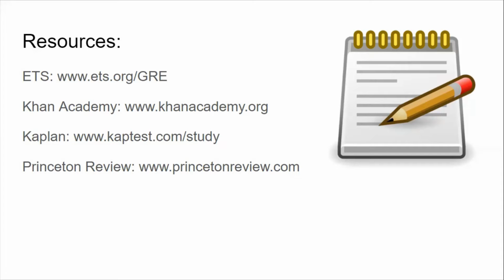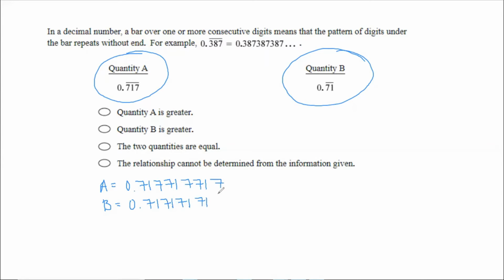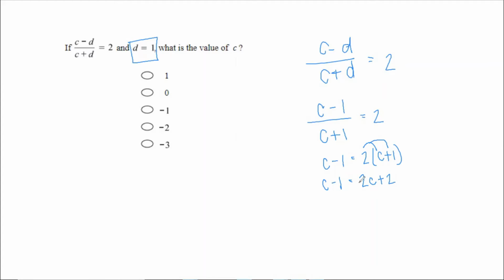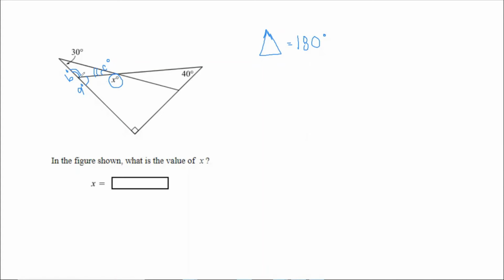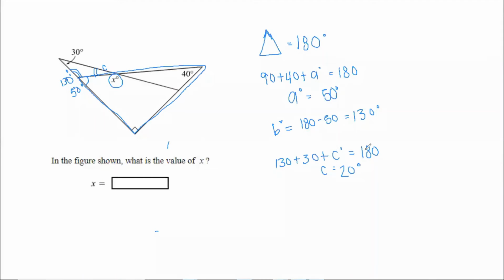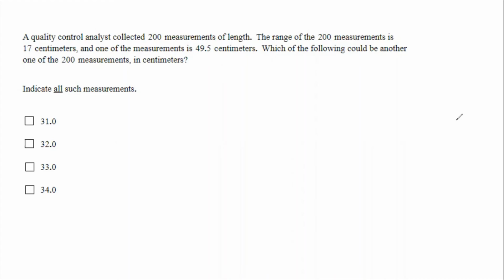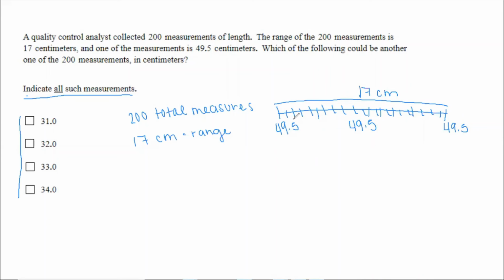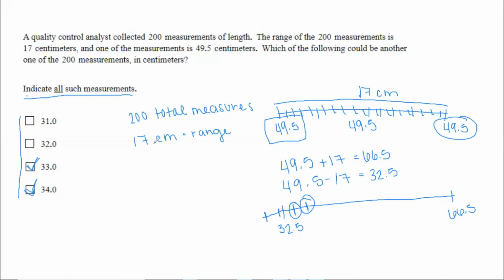GRE Prep Video (1)